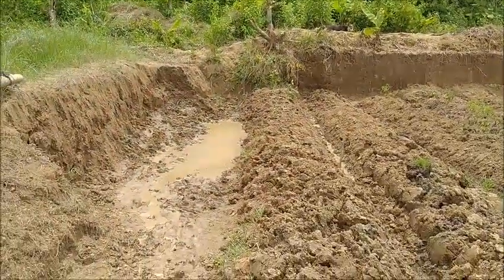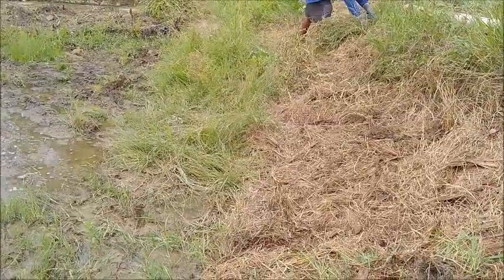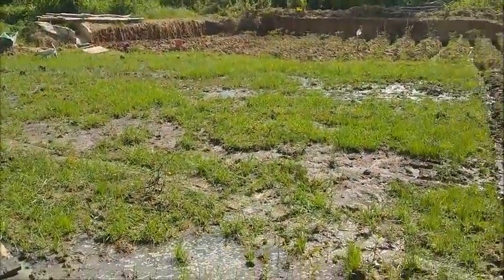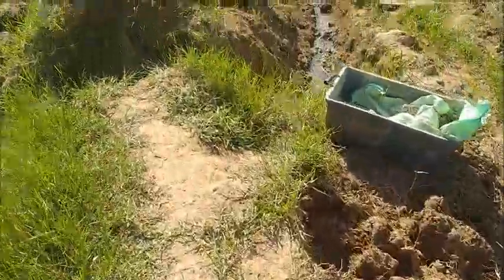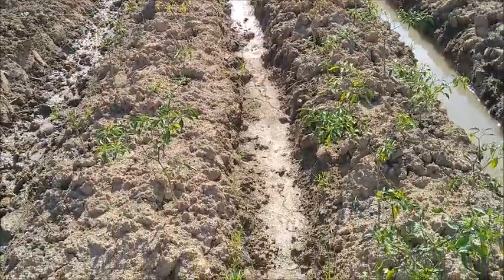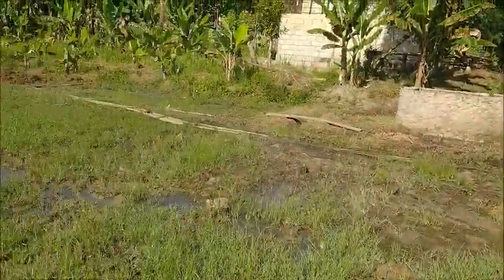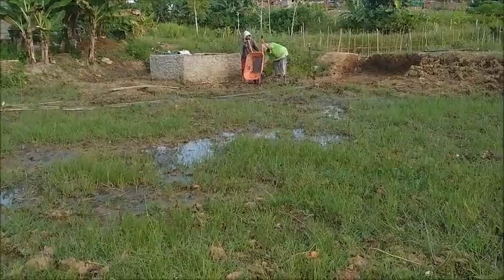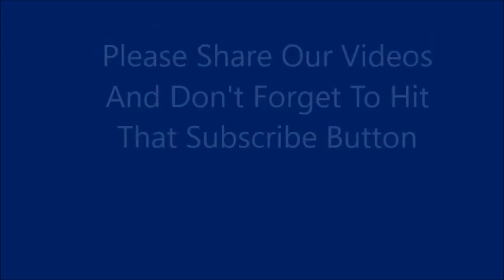Things Are Moving Along Well